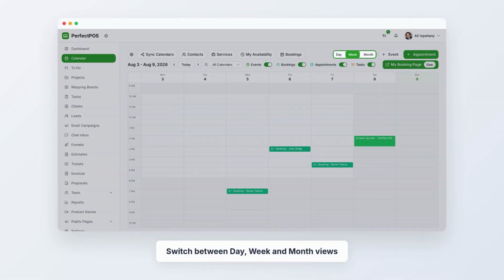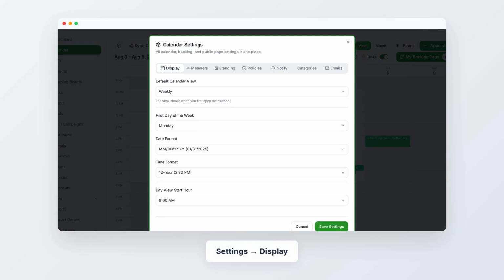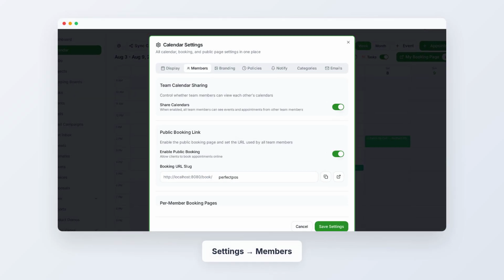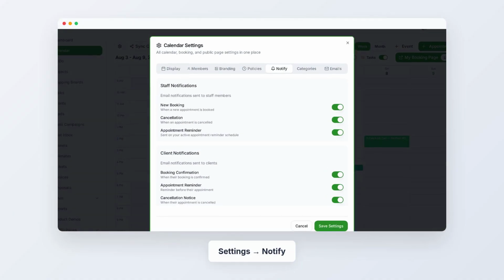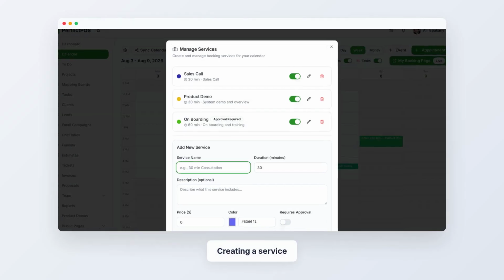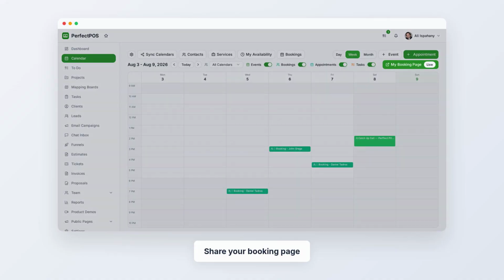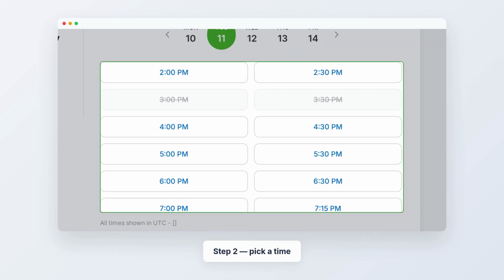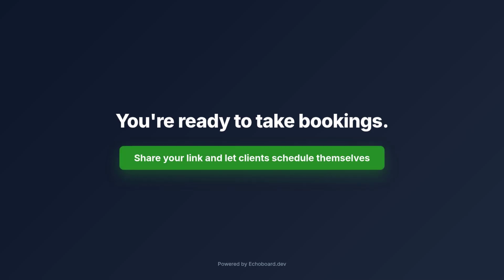Calendar & Booking Setup — Echoboard Tutorial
Learn how to set up your Echoboard Calendar and Booking page from scratch so clients can schedule appointments with you directly.

In this step-by-step walkthrough we cover:

Calendar views, filters, and toolbar overview
Calendar Settings: Display, Branding, Members, Policies, Notify, Categories, and Emails
Creating your first bookable service
Setting staff availability and working hours
Managing bookings, approvals, and reschedules
The full client booking experience from service selection to confirmation
Whether you're running a service business, agency, or consultancy, this guide will get your booking page live and ready to share.

⏱️ Timestamps 00:00 — Introduction 01:15 — Calendar dashboard overview 02:40 — Calendar Settings: Display & Branding 04:30 — Members, Policies, and Notifications 06:45 — Categories and Email templates 08:20 — Creating a service 09:50 — Setting availability 11:30 — Managing bookings 13:10 — The client booking experience 15:45 — Outro